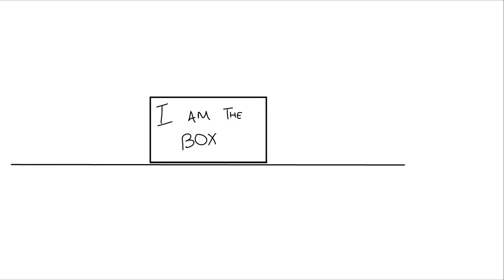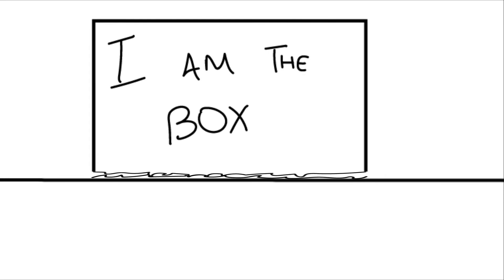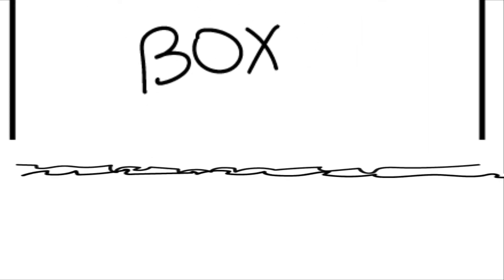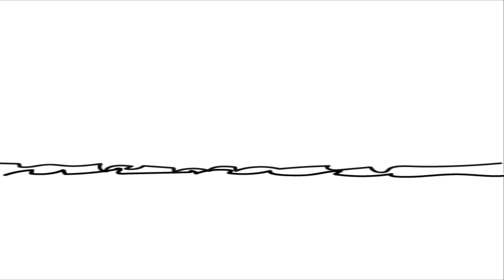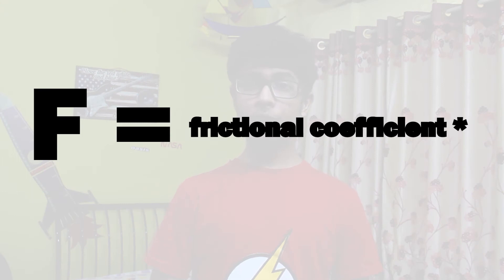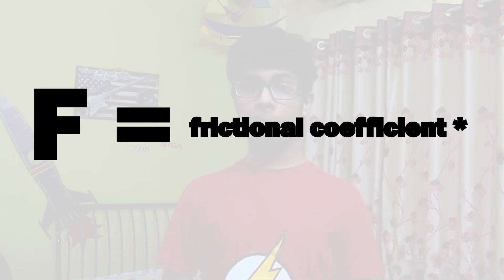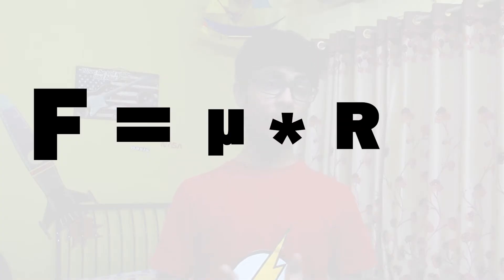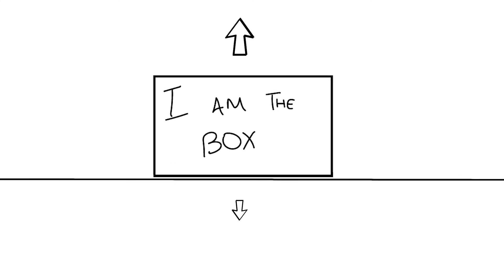How to find the Centre of Gravity of a Pencil/Pen (You won't believe how we do it! Hint Friction)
I try to explain the concept of friction using a quite unconventional source. This video will give you a quite good overall idea of what dynamic and static friction is, with intuitive animations to explain to you why something is the way it is.
Search spotlight videos on any social media platform